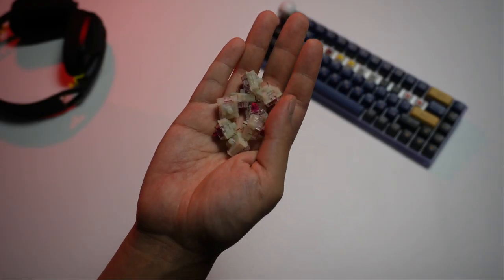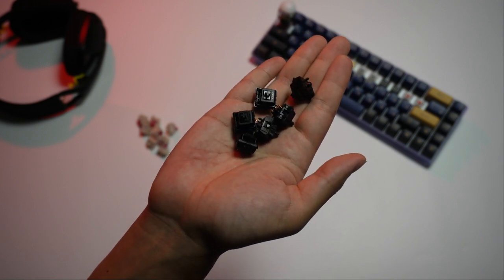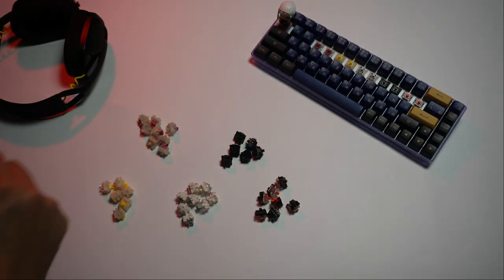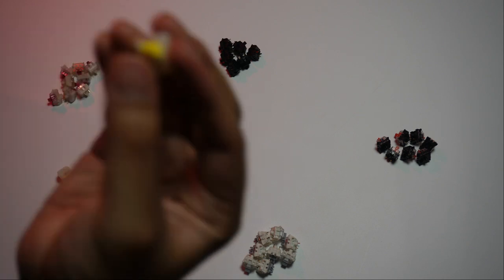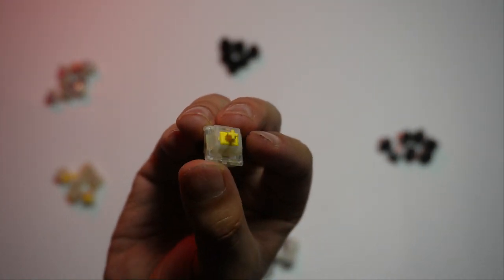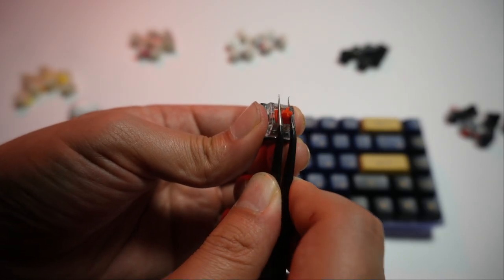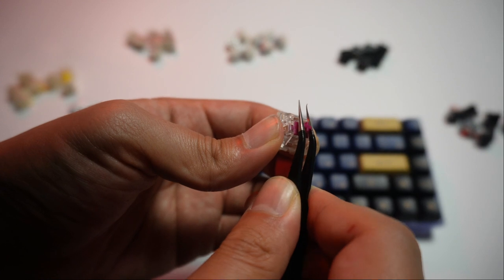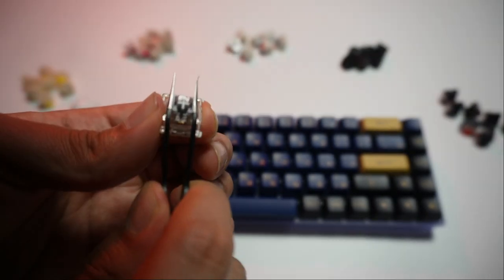Budget Linear Switch Battle - JWK BLACK VS KTT RED WINE VS GATERON SILVER AND YELLOW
Hello guys , if your like me , your into the keyboard hobby more , more or less , so surely you'll be planning to build a keyboard with the most popular switch type , LINEARS?

However , if your on a tight budget , which linear switch would you choose ?

Today ill be comparing 4 light linear switch ,  the JWK Black , Gateron Pro Yellow , Gateron Pro Silver and the KTT Red wine , and see the difference between them ,and maybe , help you choose :)